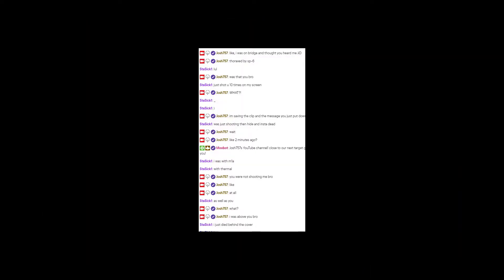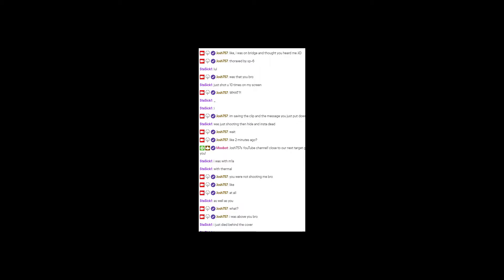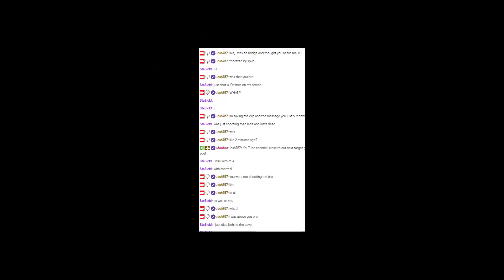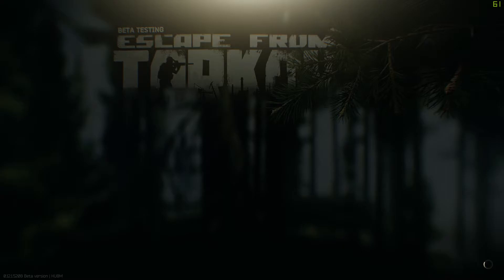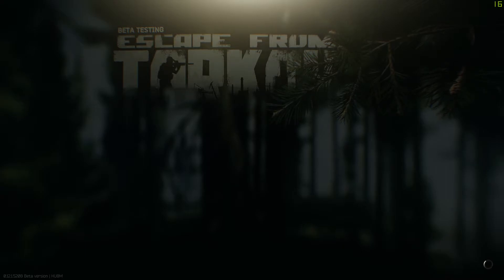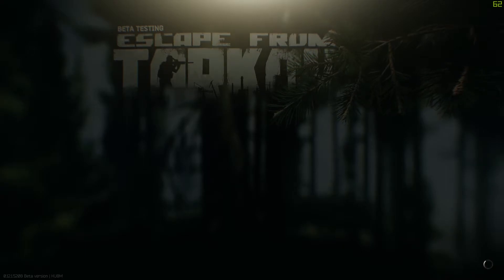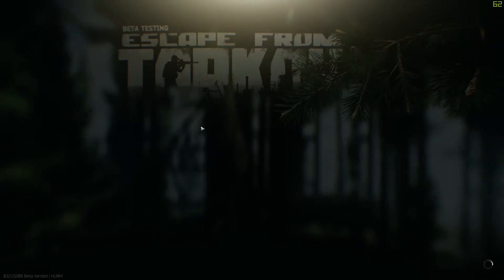The Stretch is Real Here Folks ft. Escape From Tarkov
I'm gonna whisper the guy to let him know that i uploaded this video XDDDD

Streaming tarkov almost daily now and i would love to see yall over there!